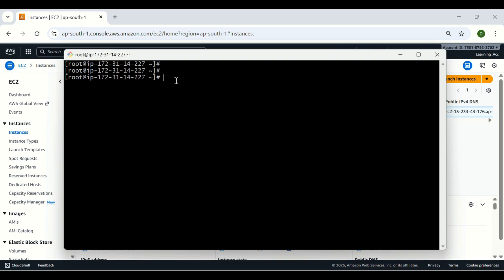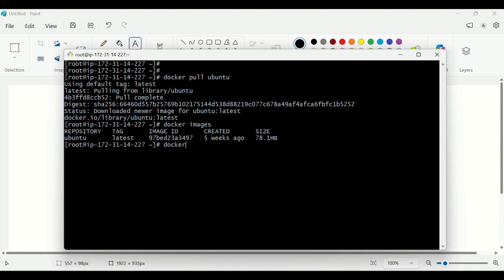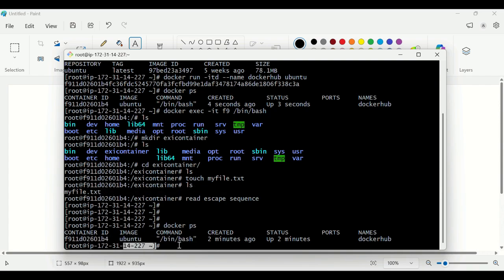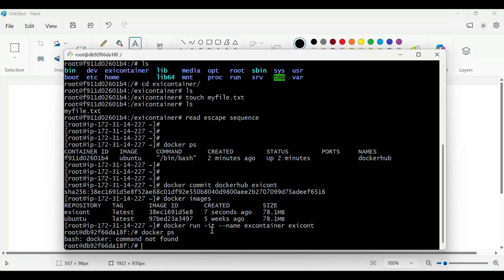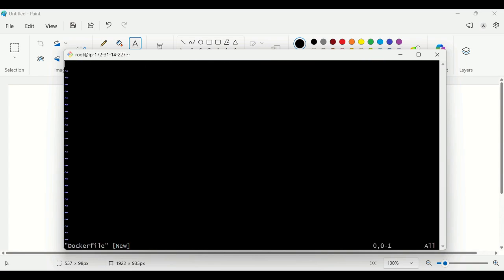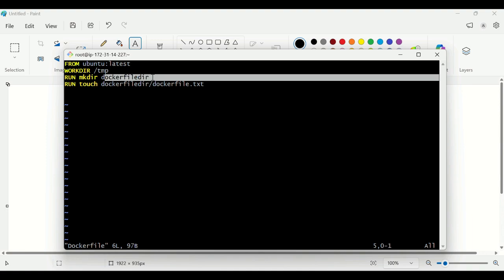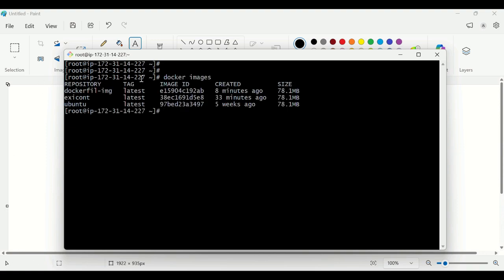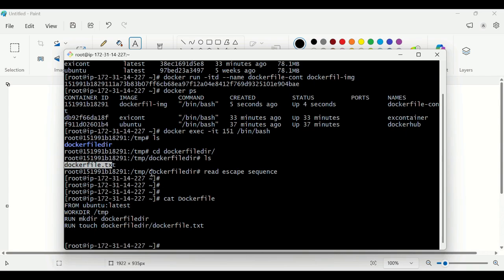Day 6 | Dockerfile | How to create custom docker images | docker pull and docker commit commands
Day 6 | Dockerfile | How to create custom docker images | docker pull and docker commit commands |  Important Docker interview questions and answers | Free Docker series

In this video i had covered below points

✔️ docker pull command to pull images from docke hub
✔️ docker commit command to build images from existing containers
✔️ docker build command to create image from dockerfile
✔️ Dockerfile
✔️ docker interview questions and answers
✔️ What are the different ways to create docker images
✔️ How to create docker containers using custom dockerfile

Watch AWS cloud free videos
Watch Linux free videos
Watch Terraform free videos
Watch CICD pipeline projects free videos